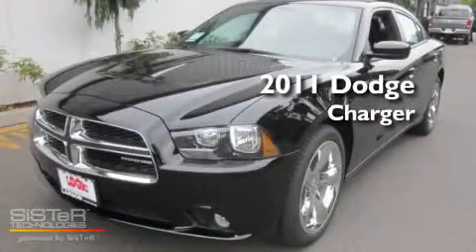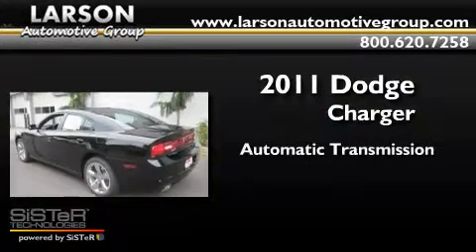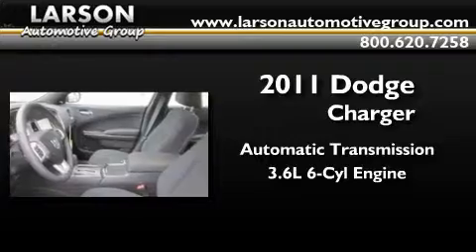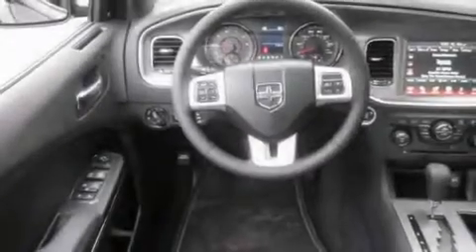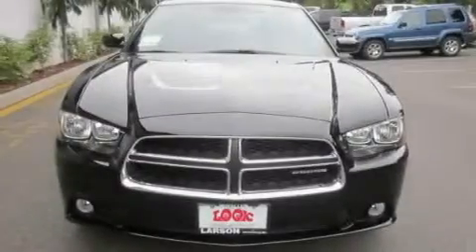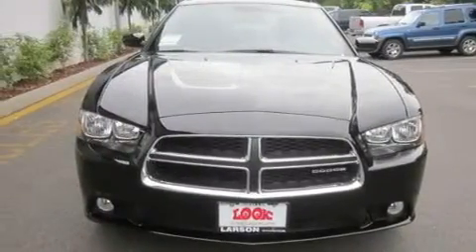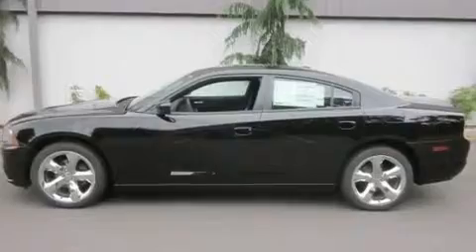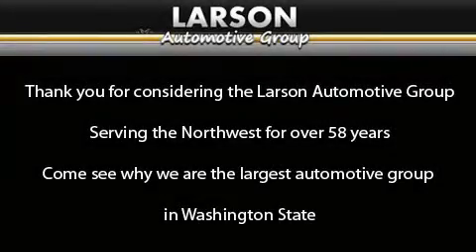2011 Dodge Charger Puyallup WA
Year : 2011

 Make : Dodge

 Model : Charger

 Engine : 3.6L V6

 Trans . : Automatic

 Exterior : Black

 Miles : 25

 Interior : Black

 Stock : 598062

 2001 N Meridian

 2011 Dodge Charger Puyallup WA